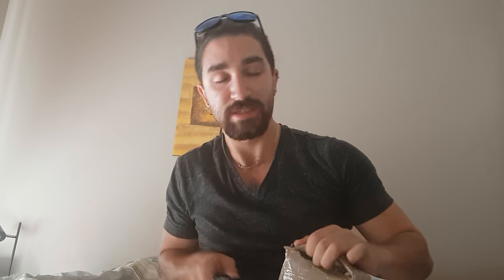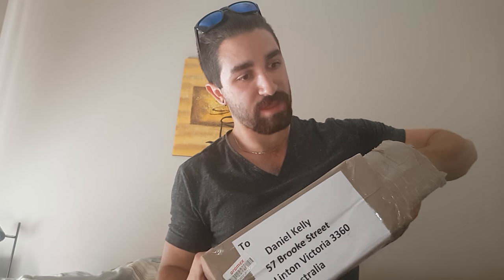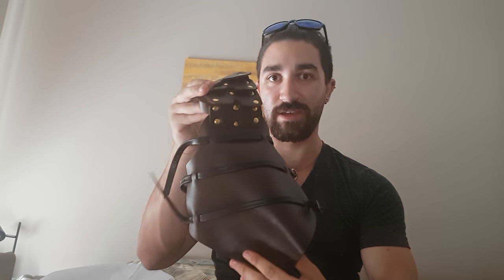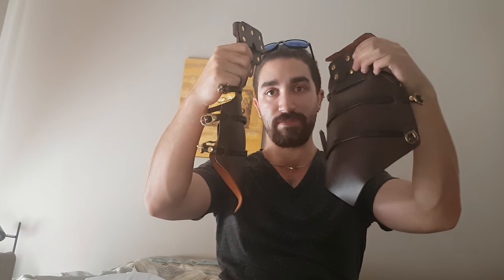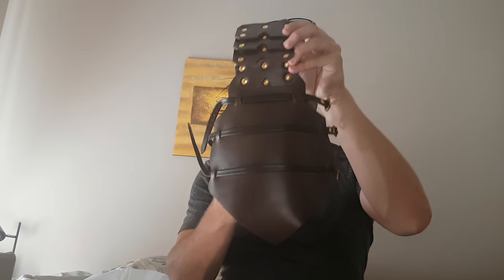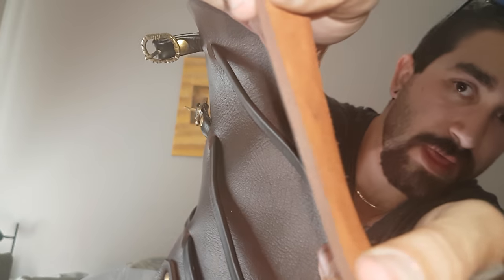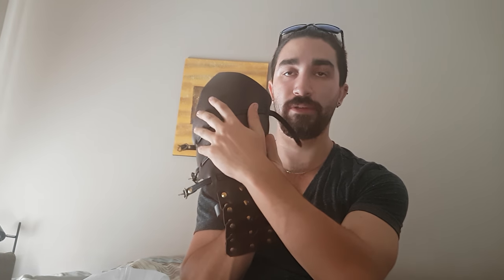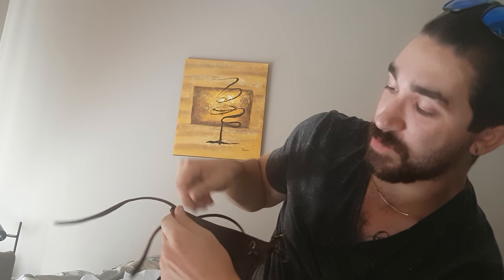Unboxing my new leather gauntlets/vambraces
Just a quick look at my new leather vambraces.
Couldn't find the listing on ebay unfortunately.
If I do I'll throw it in the comments.

Cheers.